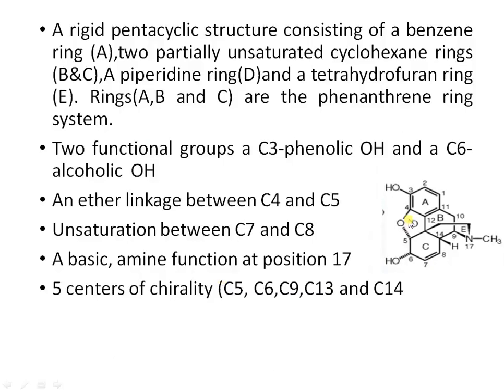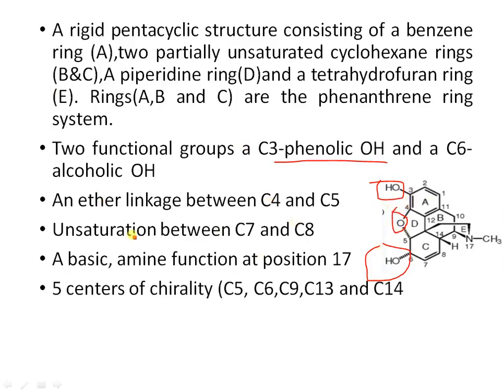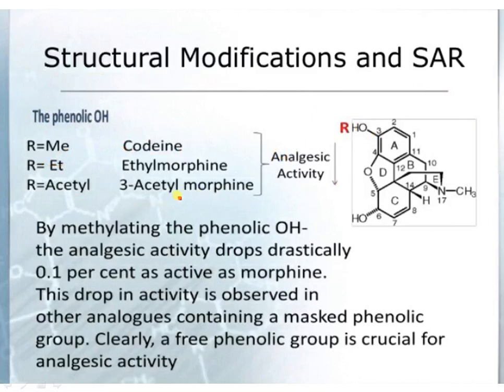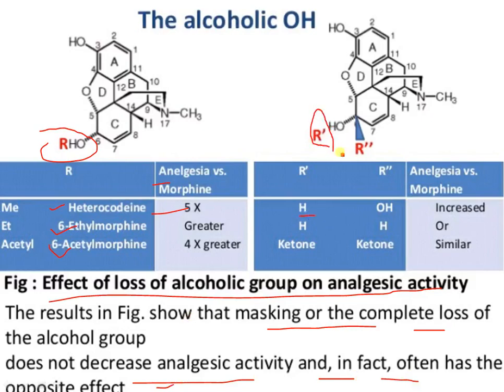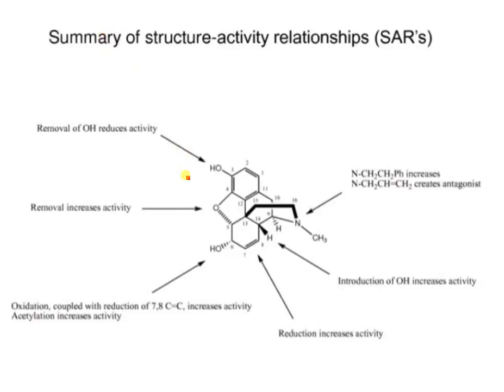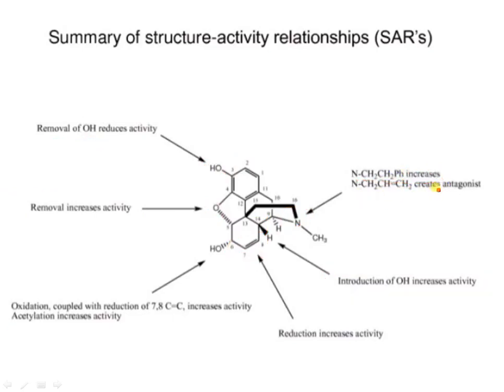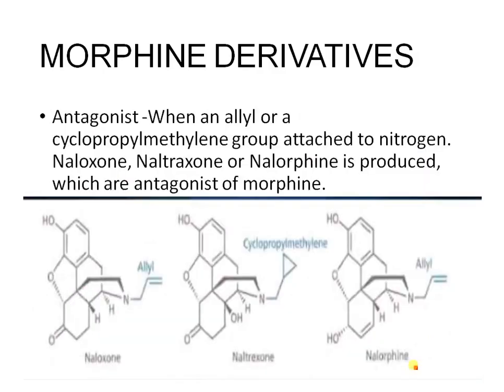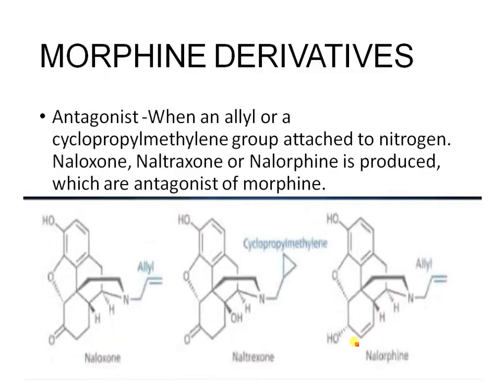Opoid II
Modification on morphine, SAR of Morphine